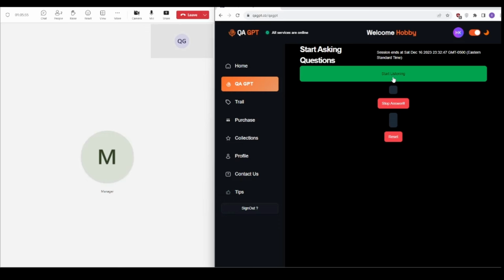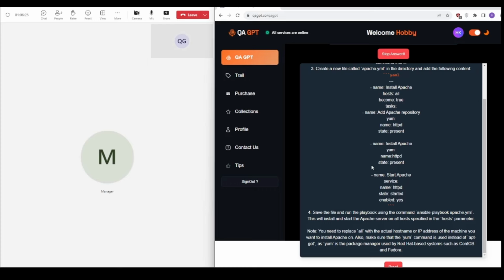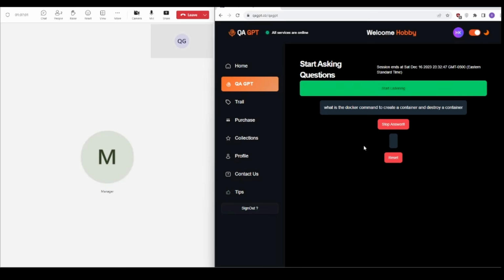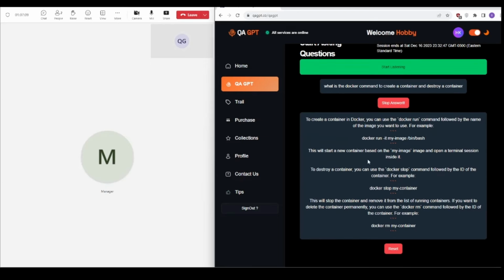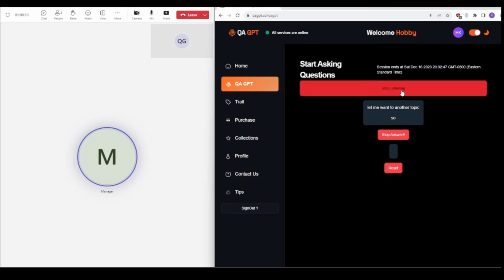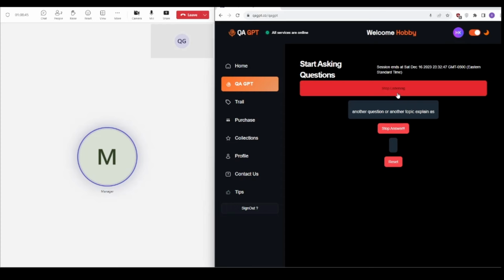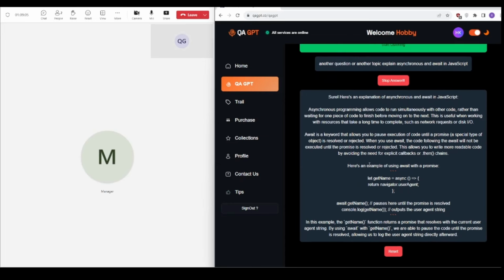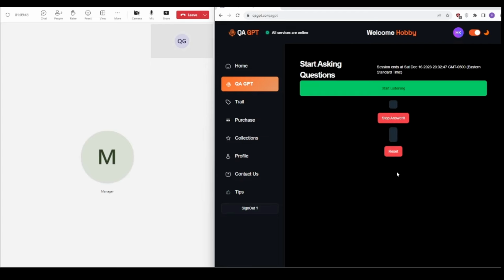QAGPT interview: qagpt.co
How do I answer in a meeting?

qagpt.co